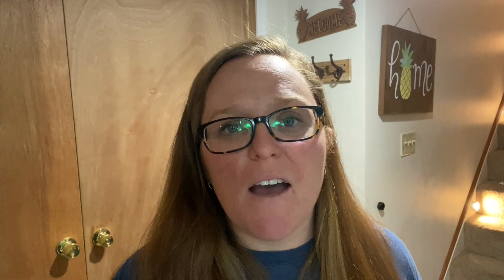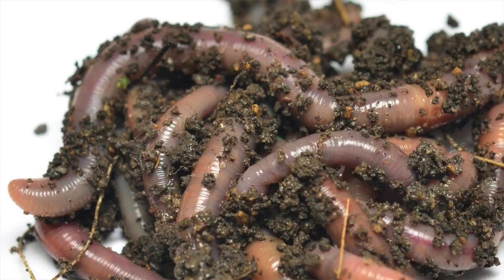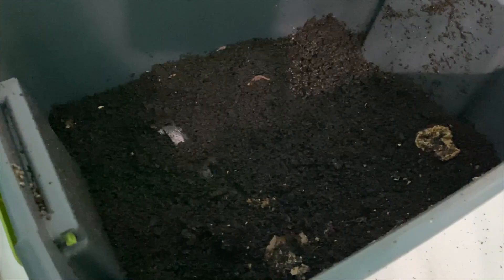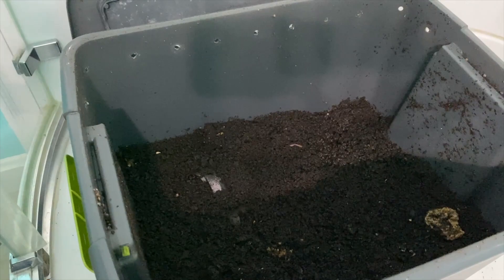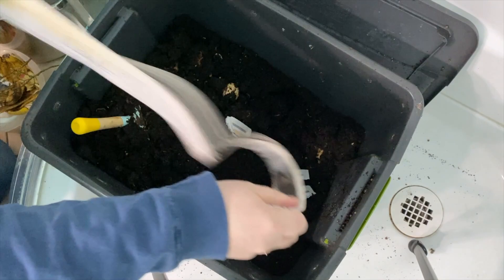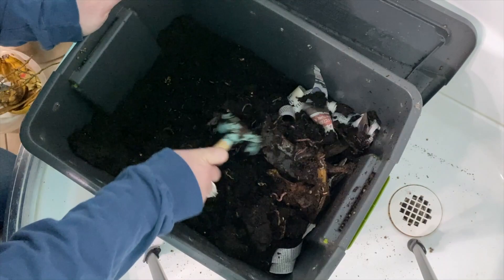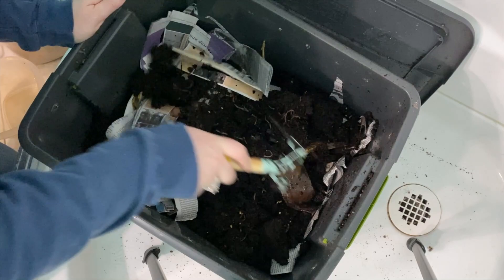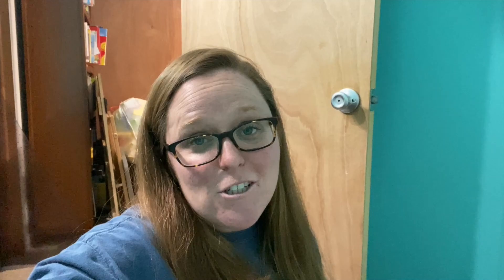Morning Chores - Feeding the Worms | Worm Composting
Going to take you guys on a little adventure with me as I go do one of our weekly chores. I am heading down into our basement to feed our worms, yes we keep our worms in the basement because it is cooler and because they are just out of the way. Let's go check them out and see how they are doing.

Mentioned in this Video:
Bag of Worms
Coco Coir